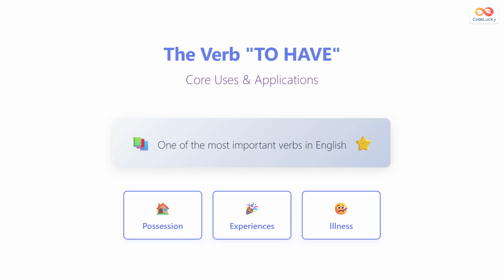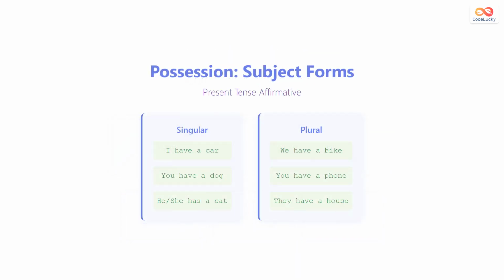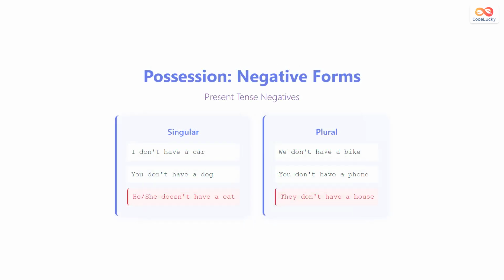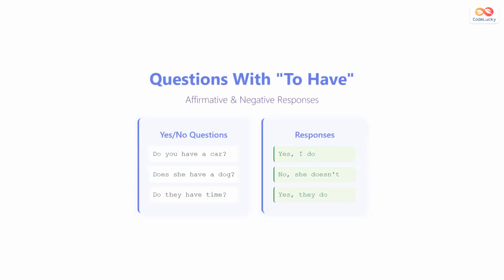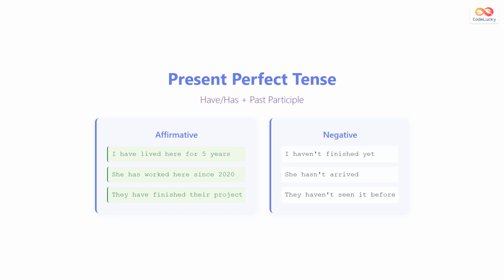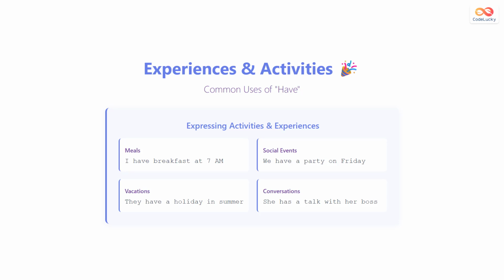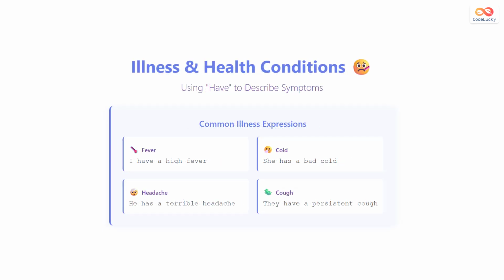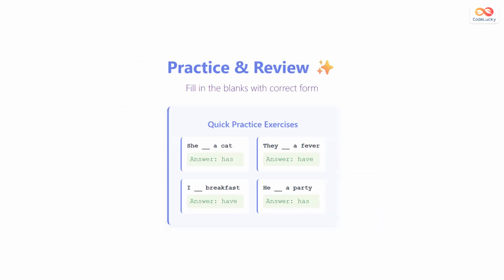To Have English Grammar: Possession, Experiences & Illness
Master the verb 'to have' in English with this comprehensive grammar lesson! 📚

Learn three essential uses of the verb 'to have':

🏠 POSSESSION - How to use 'have' and 'has' to talk about owning things
🎉 EXPERIENCES - Express activities, meals, and events using 'to have'
🤒 ILLNESS - Describe symptoms and health conditions correctly

This beginner-friendly tutorial covers:
✅ Present tense affirmative and negative forms
✅ How to ask questions with 'do' and 'does'
✅ Present perfect tense basics
✅ Common everyday expressions
✅ Practice exercises for reinforcement

Perfect for English learners from scratch! Whether you're preparing for an exam or improving your daily conversation skills, this video breaks down the verb 'to have' into simple, easy-to-understand lessons.

Chapters:
00:00 - The Verb TO HAVE - Core Uses & Applications
00:27 - Possession: Subject Forms - Present Tense Affirmative
00:55 - Possession: Negative Forms - Present Tense Negatives
01:22 - Questions With To Have - Affirmative & Negative Responses
01:49 - Present Perfect Tense - Have/Has + Past Participle
02:17 - Experiences & Activities - Common Uses of Have
02:46 - Illness & Health Conditions - Using Have to Describe Symptoms
03:15 - Practice & Review - Fill in the blanks with correct form
03:47 - Outro